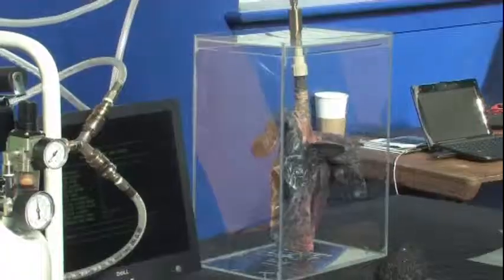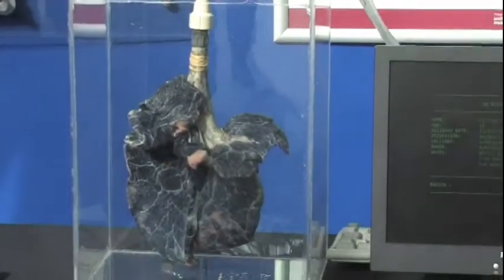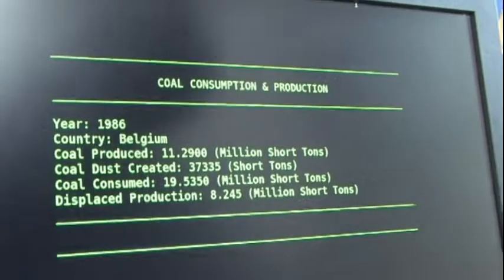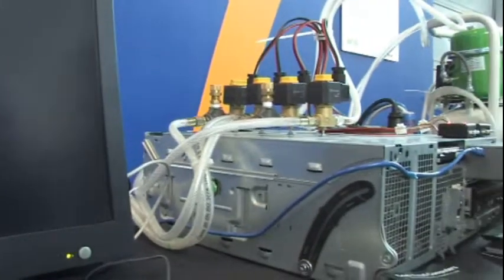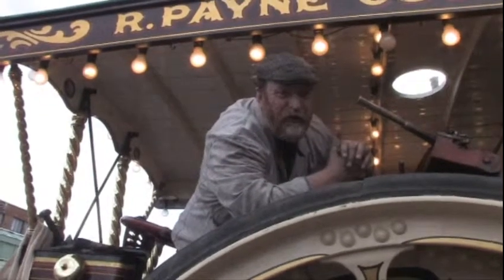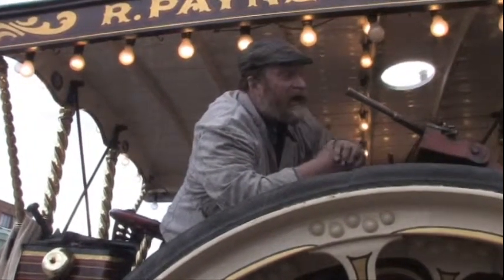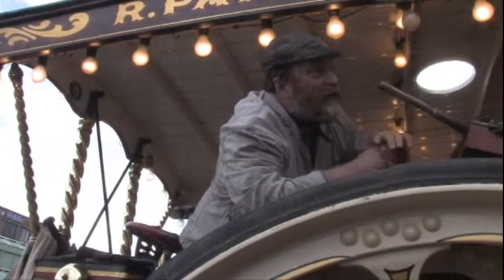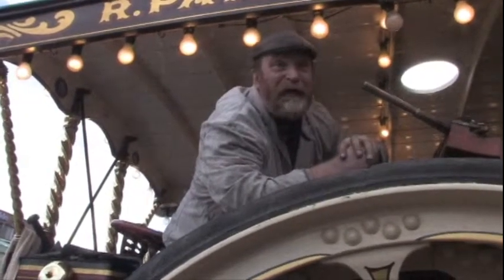AV Festival 10: Discovery Museum Exhibitions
artificiel: condemned_bulbes

Dozens of oversized, incandescent light bulbs hang in grid formation in the blacked-out Great Hall. As electricity passes through a special dimmer, the bulb coils come to life and become audible. The result is a spectacular electric chorus and flashing light display. Presented in collaboration with ScienceFest, it marks the invention of the incandescent light bulb by Sunderland-born Joseph Swan. Some of his earliest light bulbs can be seen in Discovery Museum. This is the English Premiere of condemned_bulbes, by the Montreal-based digital creation studio artificiel (Alexandre Burton, Jimmy Lakatos and Julien Roy).

YoHa: Coal Fired Computers

A coal-fired boiler powers a network of computers exploring the relationships between, power, art and media. Coal Fired Computers is a new work by leading UK media artists Harwood and Yokokoji (YoHa) exploring the ecologies that have created and maintained power, and the subsequent health residues and crisis of fuelling that power. The work responds to the displacement of coal production to distant India, China or Vietnam and the industrial heritage of the North East, in particular the work of Charles Parsons whose steam turbine is used to produce 40% of today's electricity.

Credit
Commissioned and produced by AV Festival 10. Supported by The Calouste Gulbenkian Foundation and Metal Culture.
Following AV Festival 10, Coal Fired Computers has been exhibited at Arnolfini, Bristol (25 September -- 21 November 2010) and Artefact Festival, Leuven (15 -- 24 February 2011).